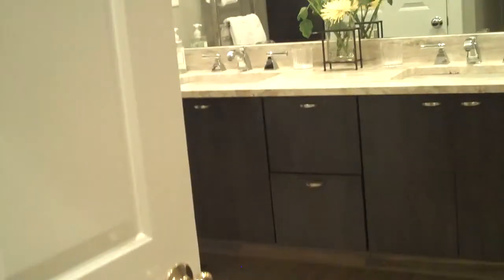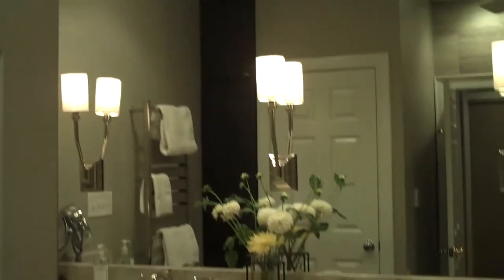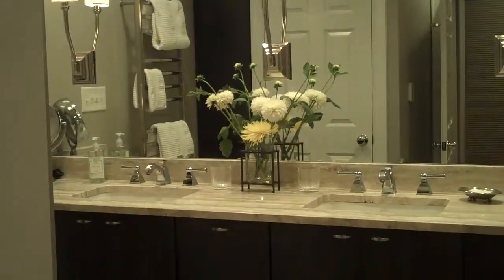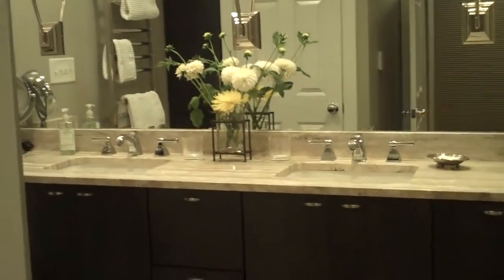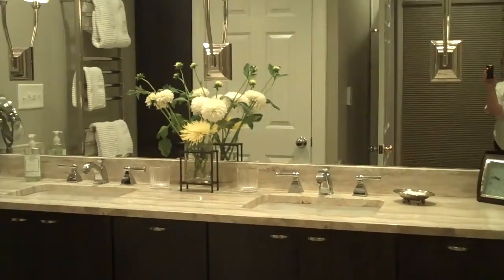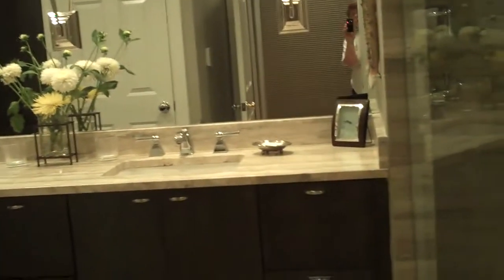Master Bathroom entrance from master bedroom home for sale c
Charlotte home for sale in beautiful Meyers park real estate this 3 story luxury townhouse condominium with a private gated parking and 5480 square feet of living space close to down town and easy access to the airport and expressway. Coming into the master bedroom hallway you enter on the left a completely re-done master's suite bathroom. This bathroom has silver travertine floors, walls, bath and ceiling. The tub area is a deep soaking tub with all chrome fittings. It's quite a lovely tub. Your shower area is your glass door you have a wall unit, a hand held unit and a rain forest head. Everything is done in chrome to go with your silver travertine. The travertine are pieces of ark in itself they do have silver veins running through them and they're quite lovely.